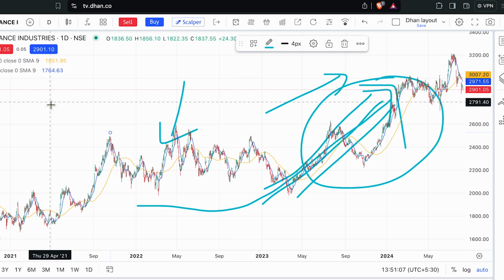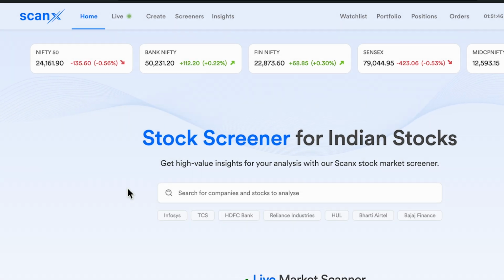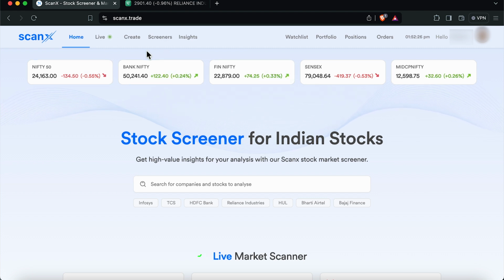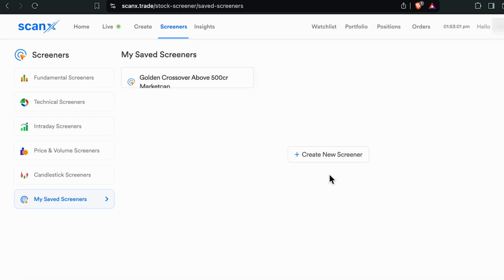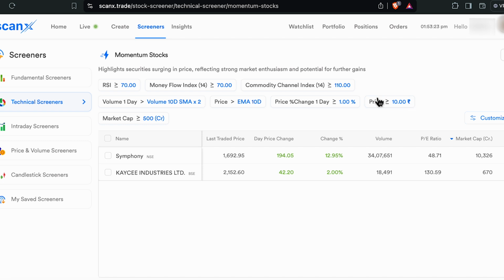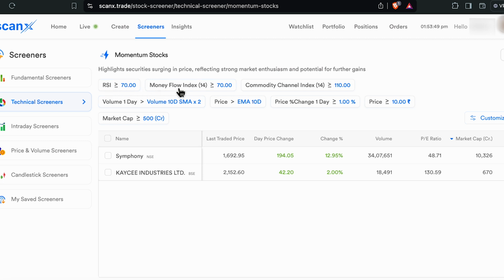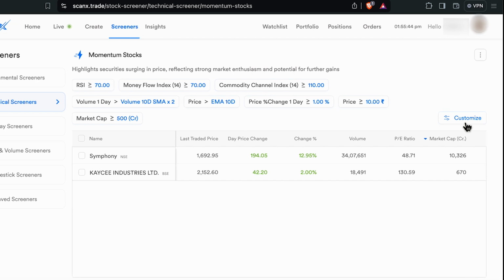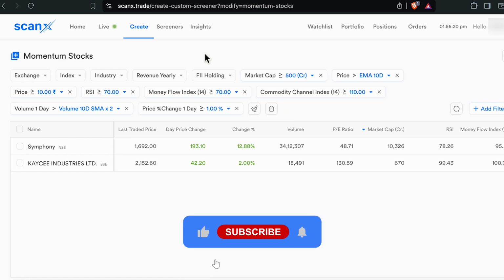How to Find Momentum Stocks for Swing Trading, with ScanX Screener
Stock selection strategy and technique for swing trading.

Swing trading heavily relies on the market momentum. If you can capture the momentum at the right time, you have the odds in favor of you for the trade. Let's try to understand the factors that can help you determine the momentum and how to find stocks that are gaining momentum for swing trading.